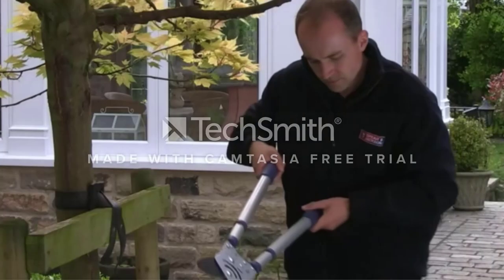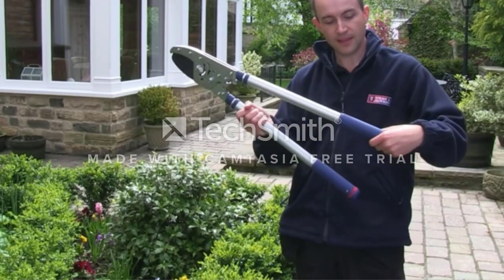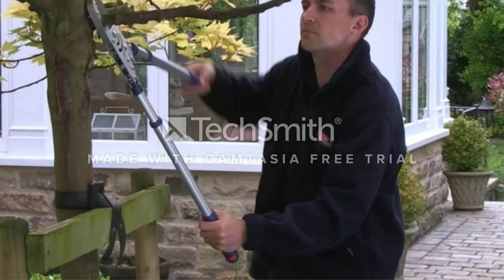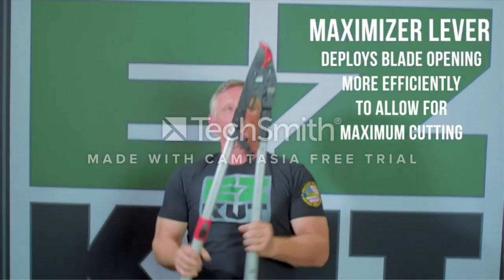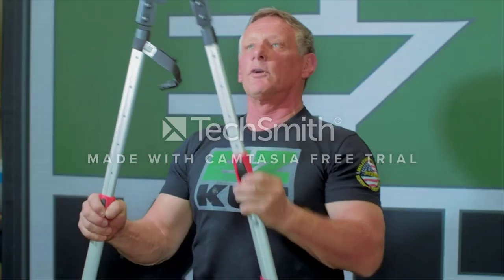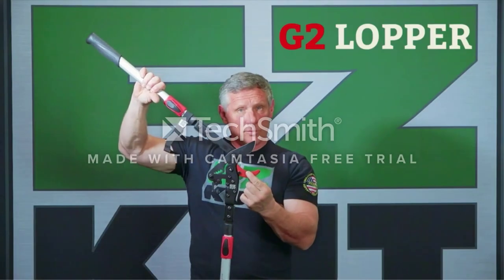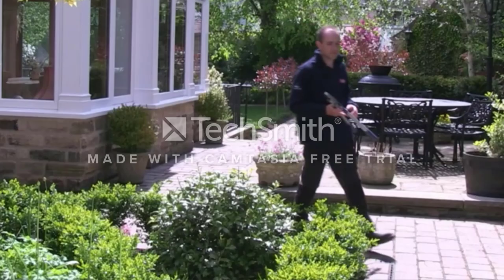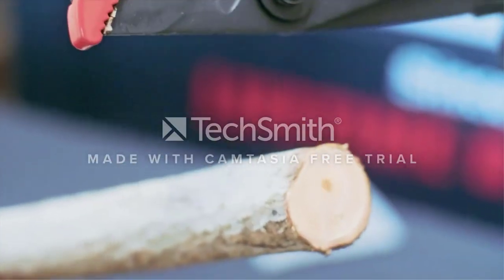✅ Top 5: Best Lopper 2022 [Tested & Reviewed]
📌Product Link📌:
☄️1 Fiskars Gardening Tools Bypass Lopper.
📌US Prices
☄️2 TABOR TOOLS GG12A Anvil Lopper.
📌US Prices
☄️3 Spear & Jackson 8290RS Razorsharp Lopper.
📌US Prices
☄️4 TABOR TOOLS GG11A Bypass Lopper.
📌US Prices
☄️5 THANOS A1101 Extendable Anvil Loppers.
📌US Prices
☄️6 Corona Compound Action Anvil Lopper, 32 Inch.
📌US Prices
☄️7 GARTOL Anvil Lopper with Compound Action.
📌US Prices
Related Tags; best lopper for thick branches, best lopper for dead branches, best lopper brand, best lopper chainsaw, best lopper tool, best lopper pruners, best lopper shears, best lopper sharpener,
best lopper manufacturer, best looper with drums, best looper with drum machine, best looper with midi sync, best looper with quantize, best looper with beatbuddy, best looper with mic input,